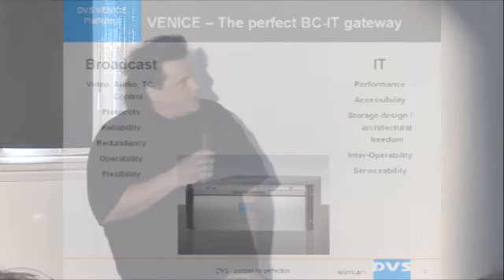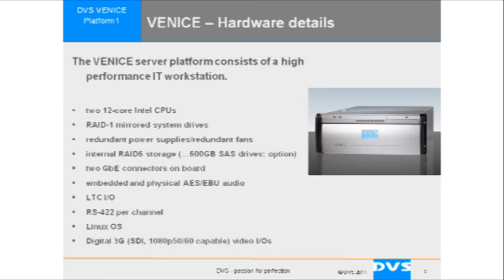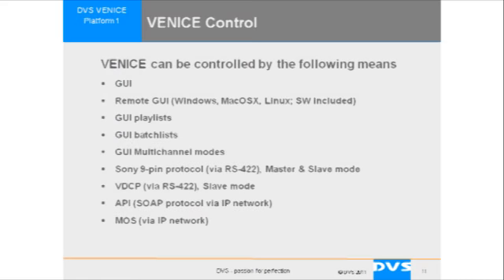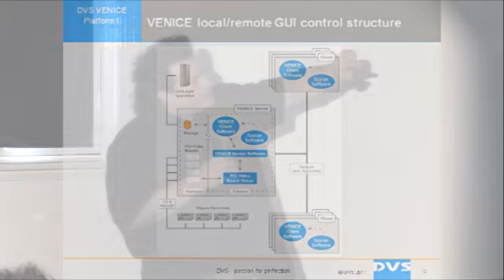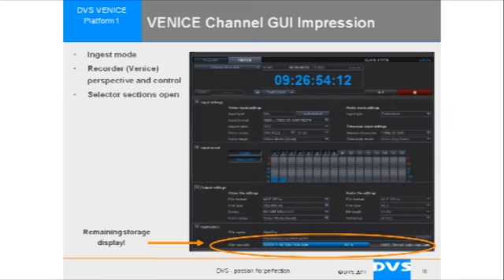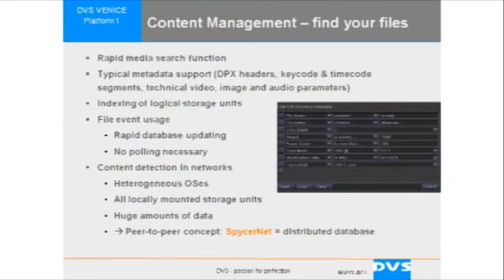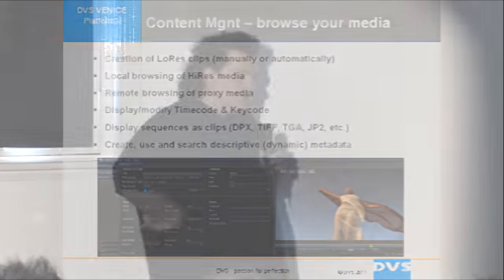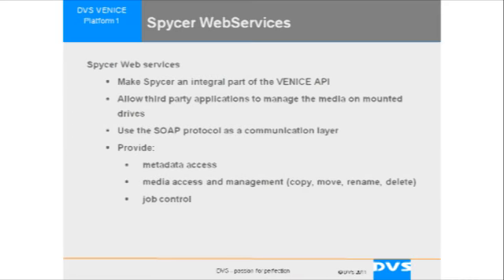Incorporating legacy video into file-based workflow: DVS VENICE - Part 1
Oliver Gappa, from DVS, gives an overview of the new broadcast delivery server, VENICE

Recorded at root6's Platform1 2011 event.